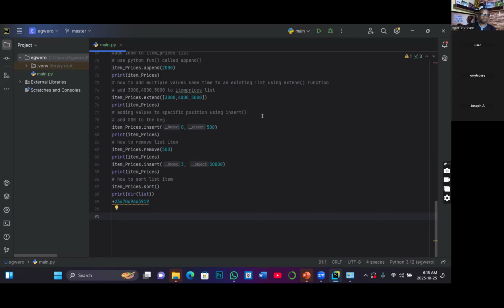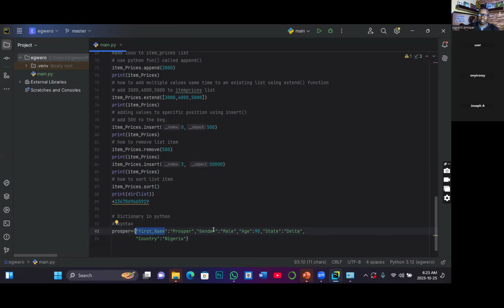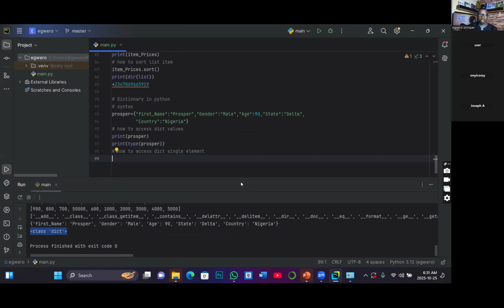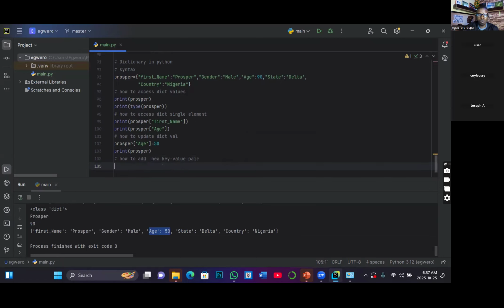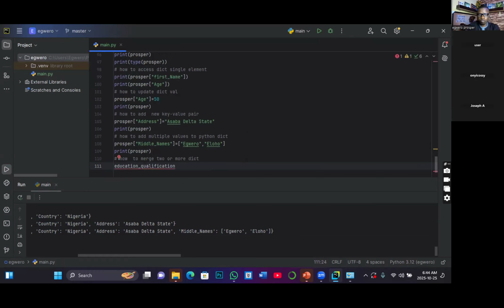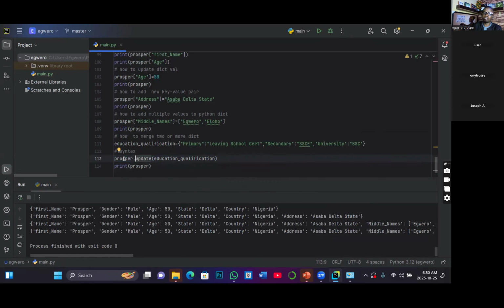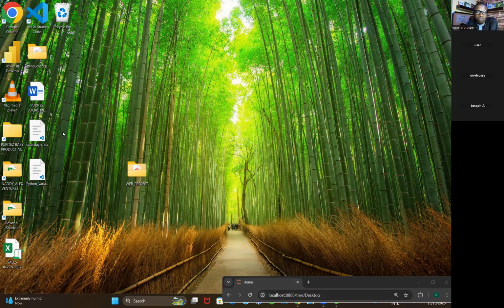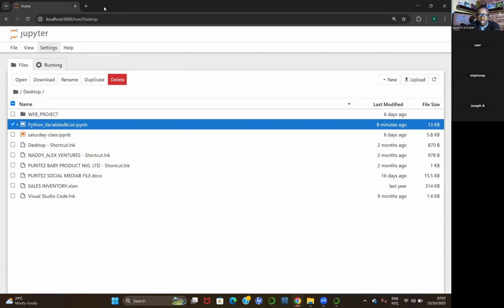Python Programming Master Class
Mastering Data Advanced Data Types in Python